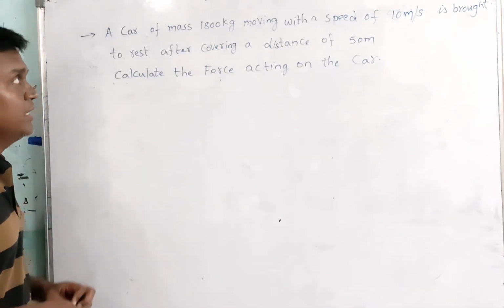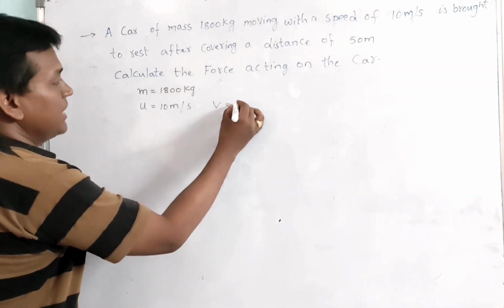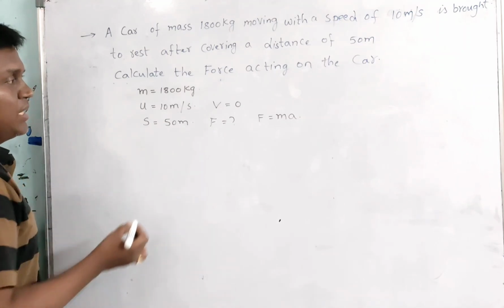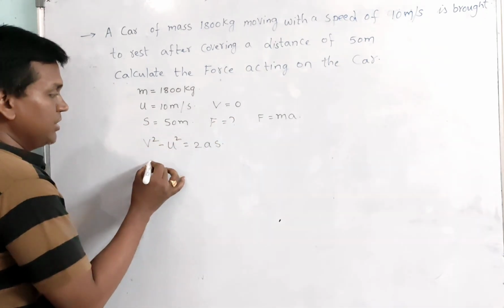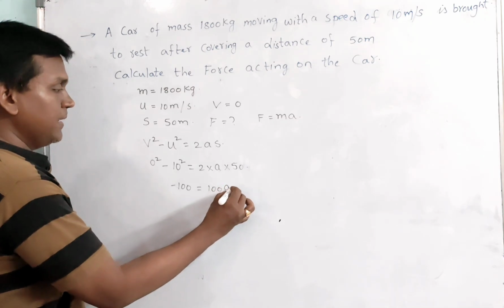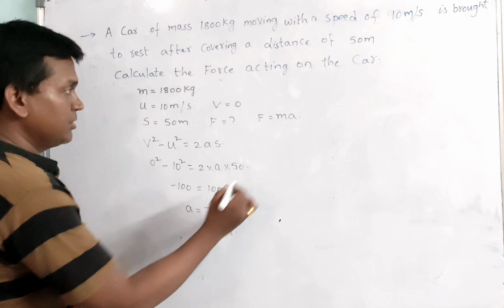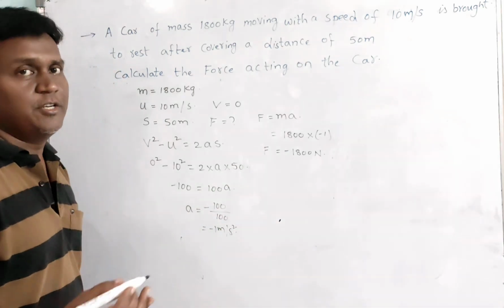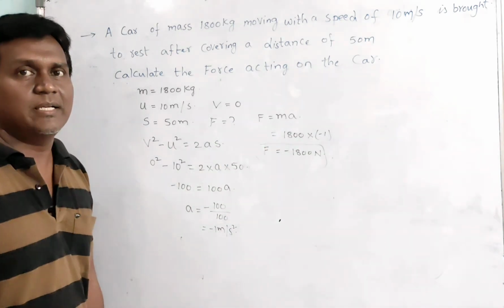A car of mass 1800 kg moving with a speed of 10 m/s is brought to rest after covering a distance of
Struggling to understand how braking distance relates to a car's mass and speed? In this video, we break down a classic physics problem step-by-step to show you exactly how to calculate the distance it takes for a car to come to a complete stop!

We'll walk you through the process of solving a problem where a car with a mass of 1800 kg, traveling at a speed of 10 m/s, is brought to rest after covering a certain distance. Learn how to apply the concepts of kinetic energy, work, and the work-energy theorem to find the braking distance.

We clearly explain each step, from identifying the initial and final kinetic energy of the car, to determining the work done by the braking force, and ultimately calculating the distance traveled during braking. This video is perfect for students studying physics, preparing for exams, or anyone curious about the science behind everyday driving! We'll cover the key formulas, explain the underlying principles, and provide a clear and concise solution to this common physics problem. This video will help you master your understanding of energy and motion!

If you found this explanation helpful, please give the video a like and leave a comment letting us know what other physics problems you'd like us to solve!